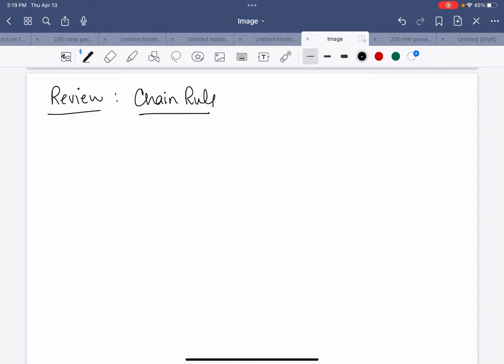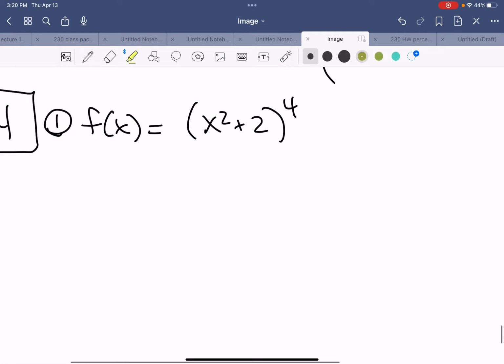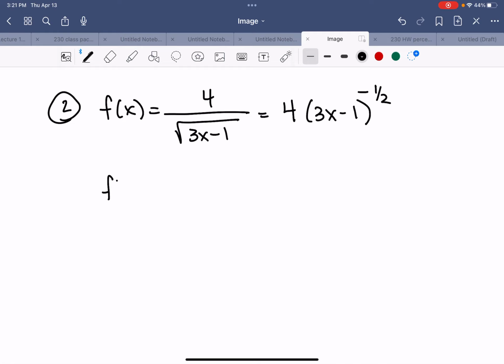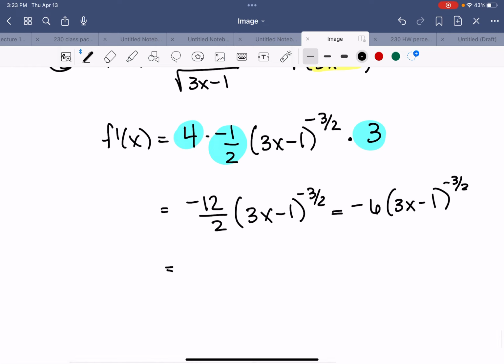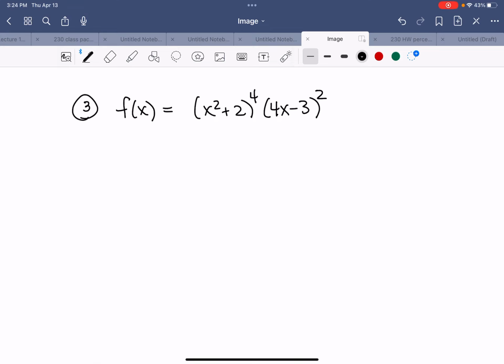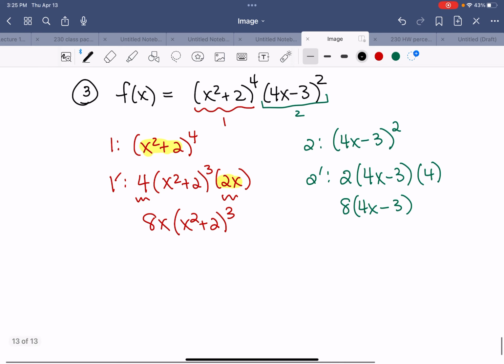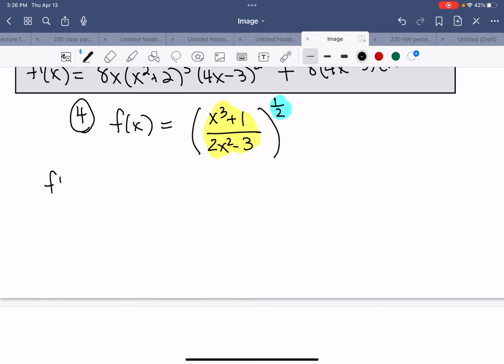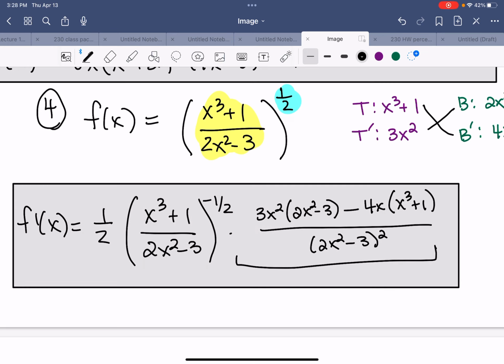198 extra chain rule practice